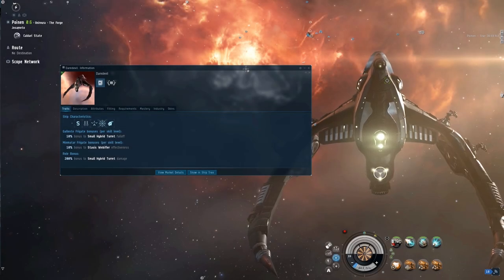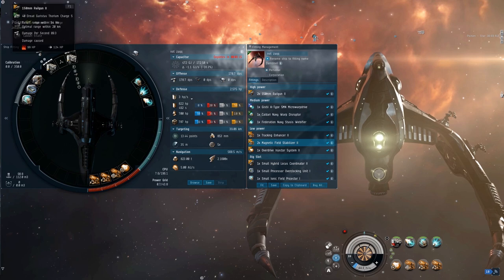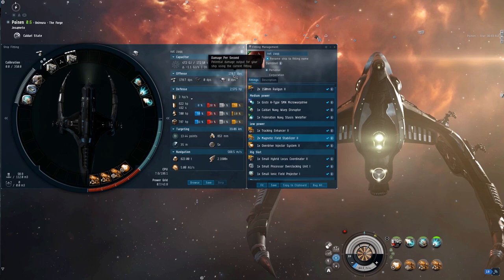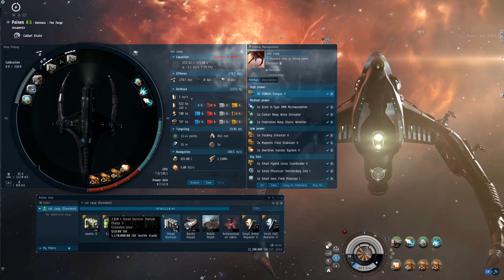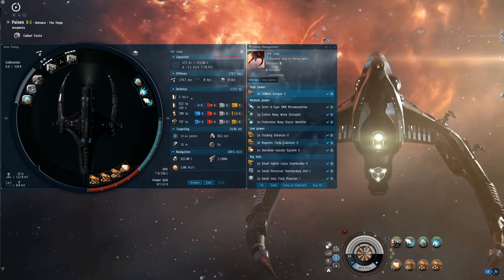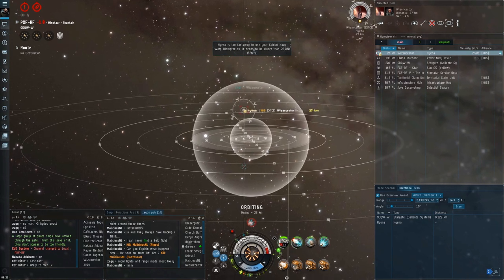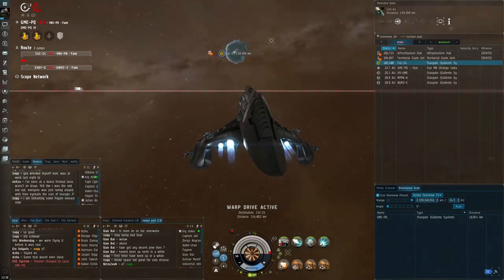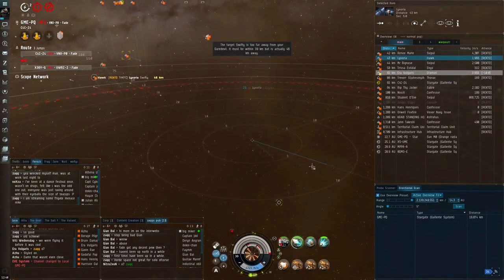Super Kite Daredevil - Fitting Guide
Gotta go fast. Some of the most fun I have had in the game and on stream.

o7 zaqq